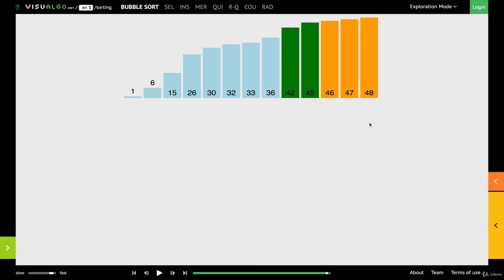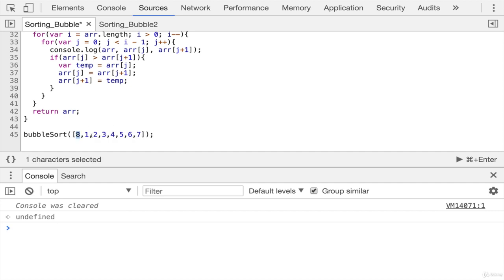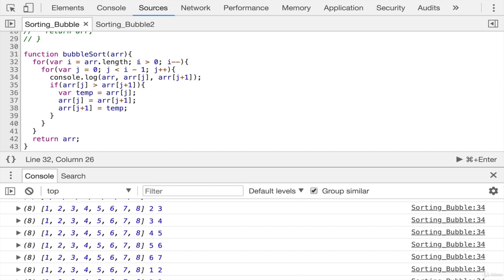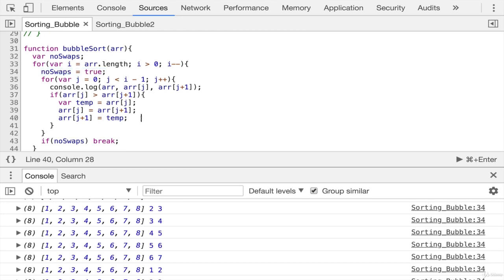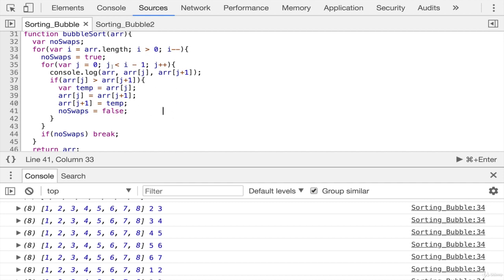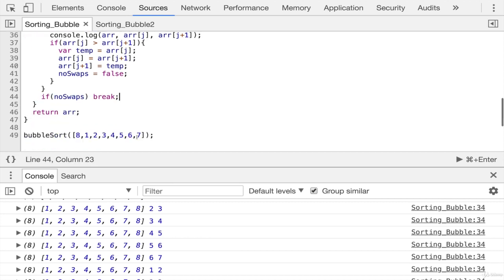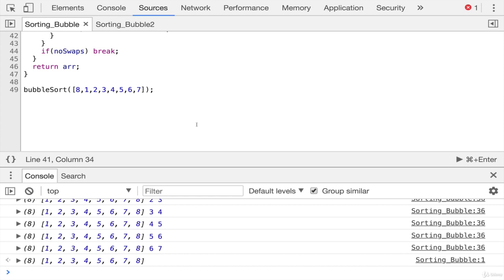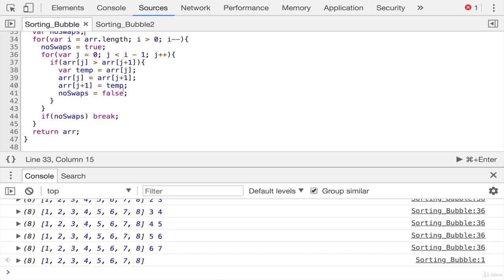11. Bubble Sort (2-6)(5)